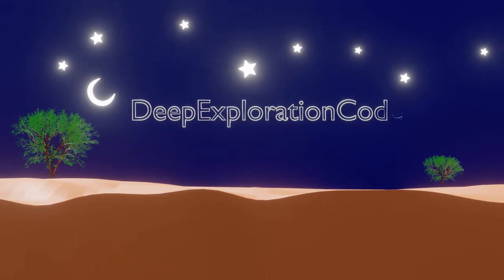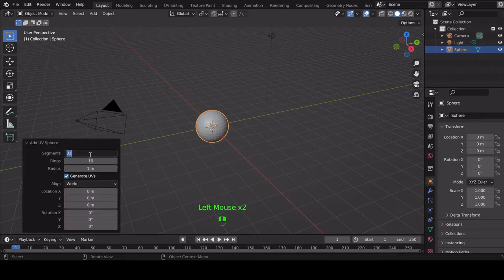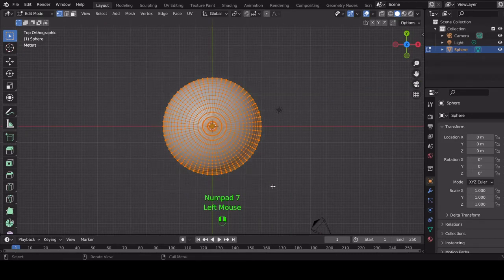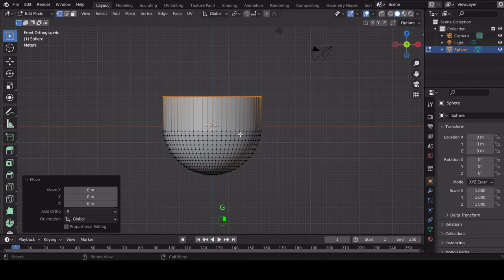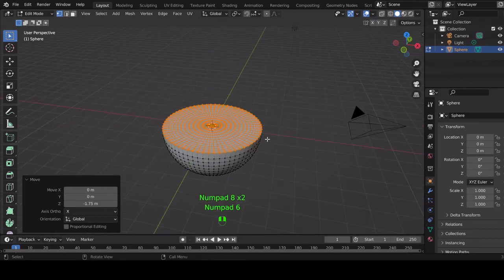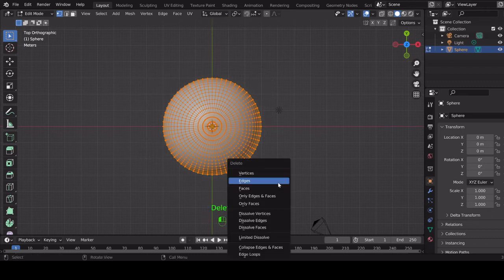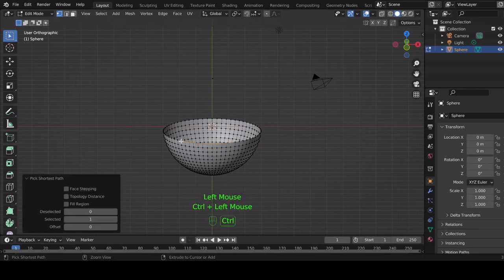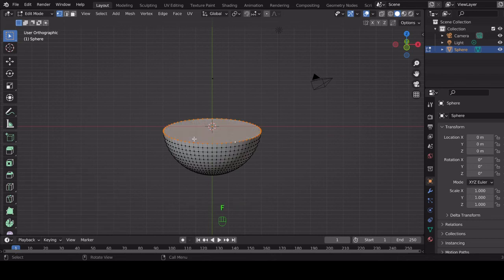Tips and tricks 006: How to flatten a rounded surface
Today I will show you how to flatten a rounded surface.

Have fun!

Timestamps
00:00 Introduction
00:08 Show how to flatten a rounded surface (First way)
01:21 Show how to flatten a rounded surface (Second way)